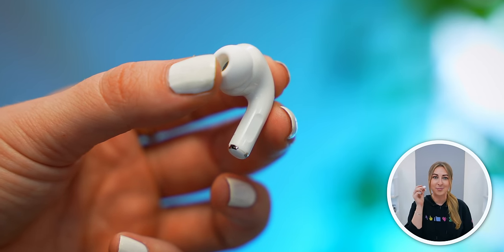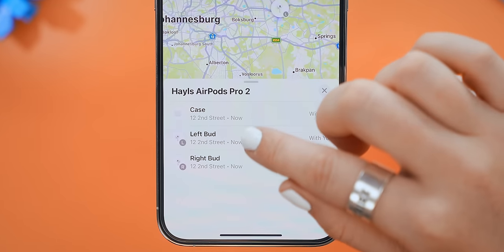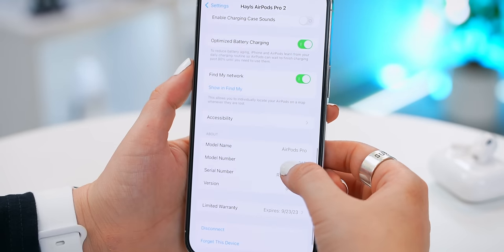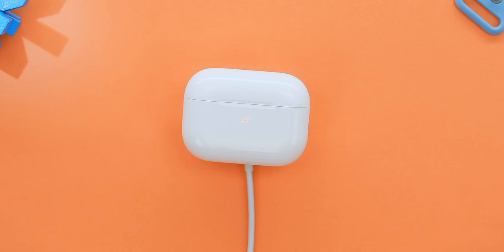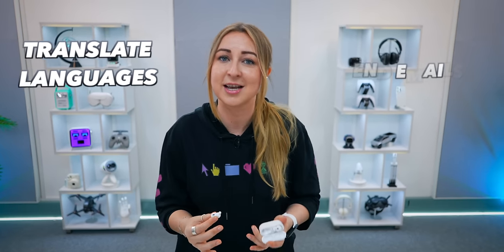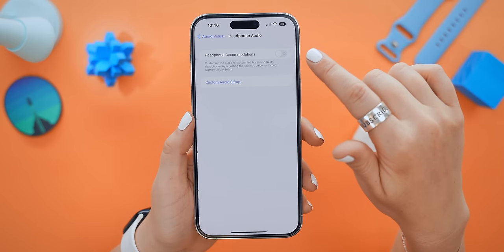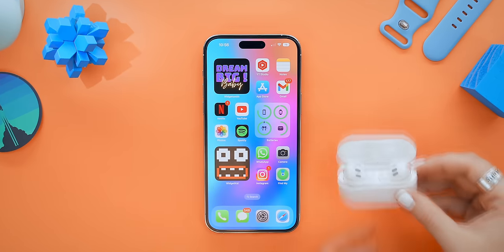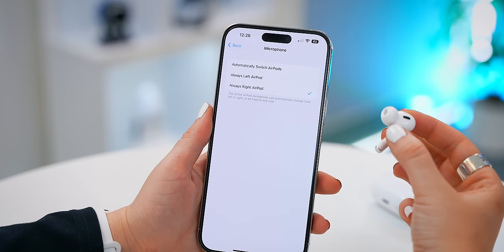AirPods Pro 2 Tips, Tricks & Hidden Features | YOU MUST KNOW!!!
These are the TOP Features EVER AirPods Pro 2 user should know!! There’s so much more to these Pods than you think! So sit back and enjoy seeing all the features you NEED TO KNOW!!!

🛒 AMAZON SHOP 🛒